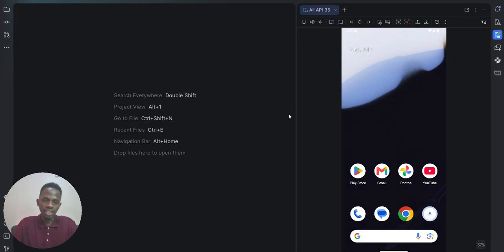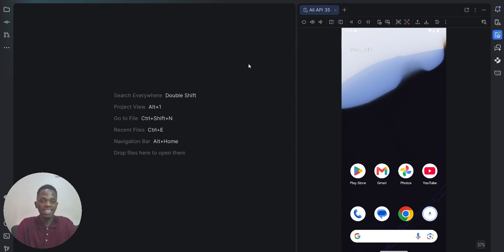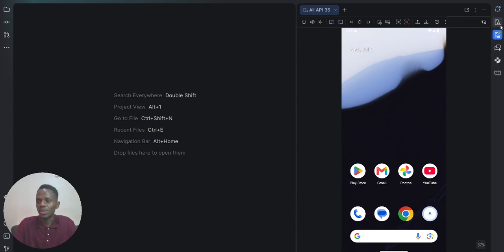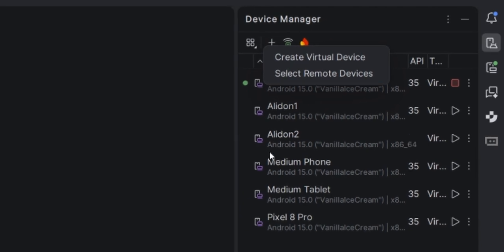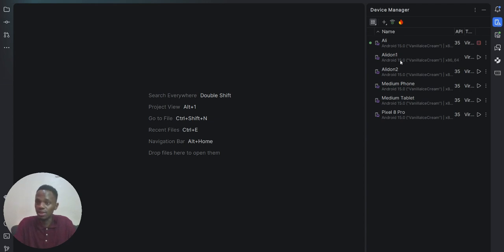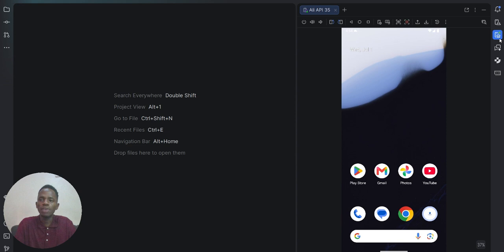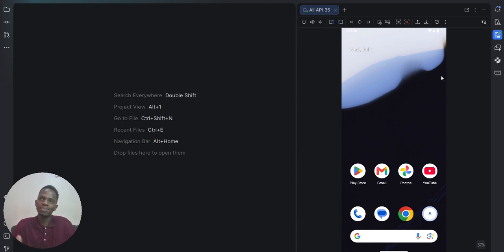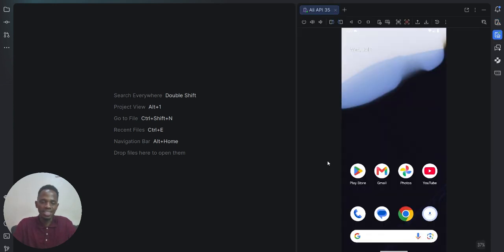Ever wondered how Android Developers test apps without using a real phone?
In this video, I break down what the Android Emulator is, why it's essential, and how it helps developers build and test apps faster in Android Studio.

Whether you're just starting Android development or you're learning Kotlin, this is a tool you'll use every day.